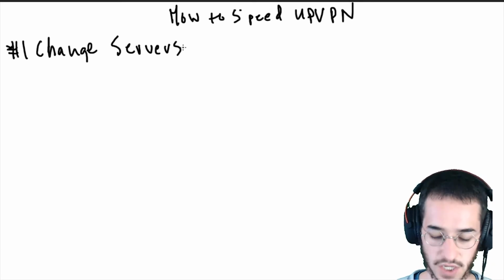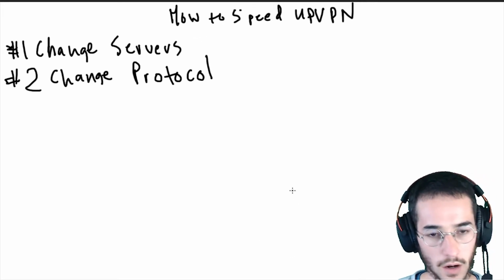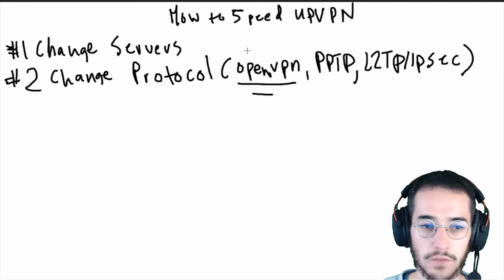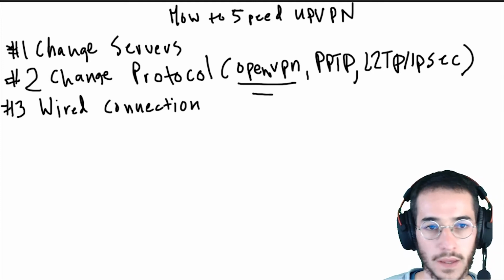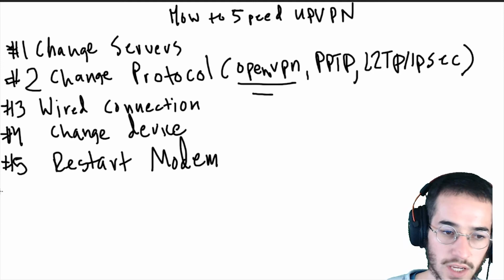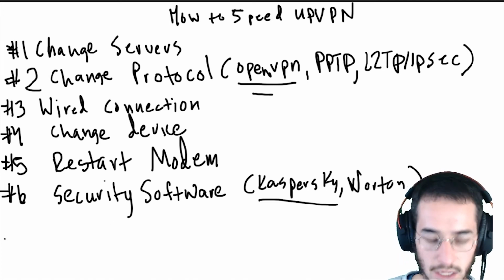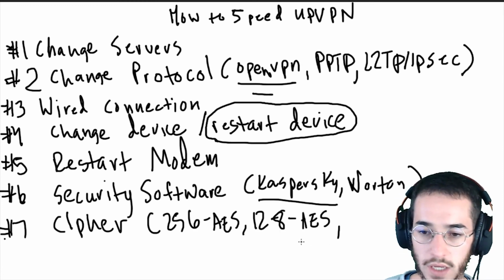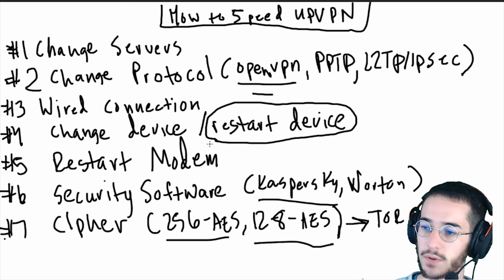7 Ways to Speed Up Your VPN!